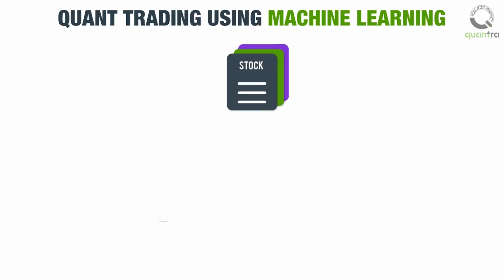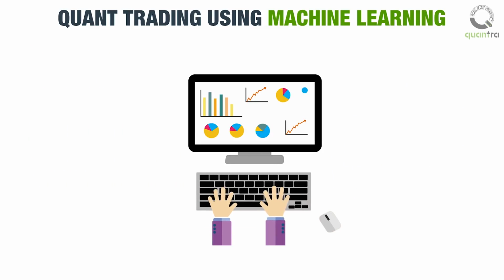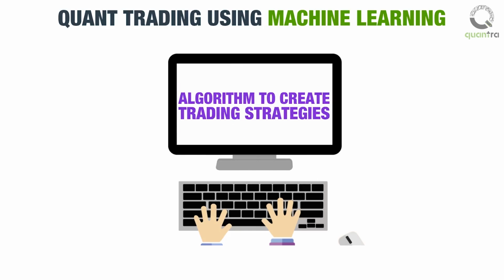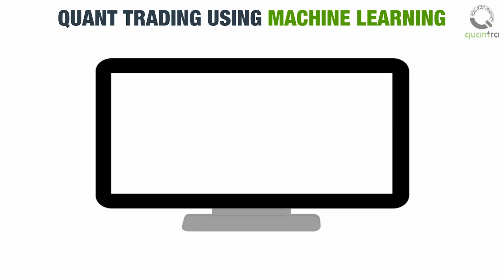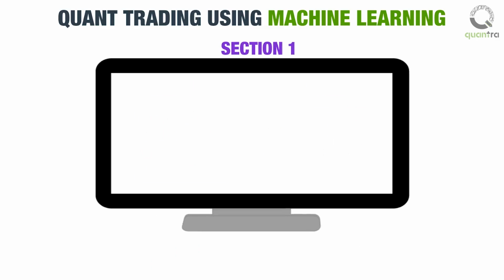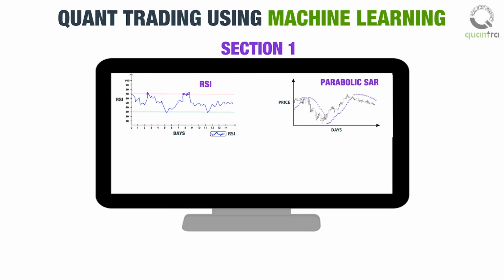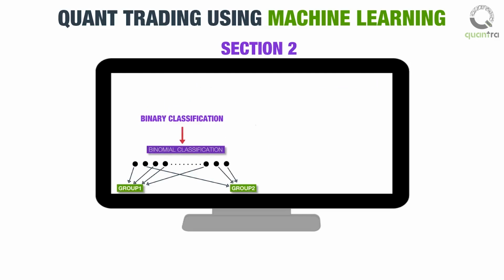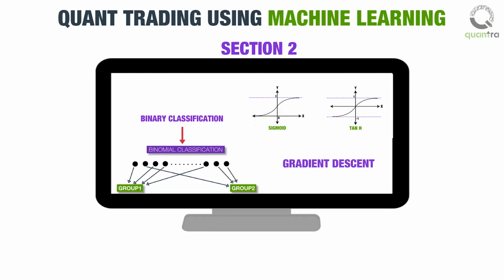Support Vector Machines | Stock market prediction | Quantra Course Introduction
Watch the recording:
. Part of the course Trading With Machine Learning : Classification and SVM

Quantra is proud to present to you, the course on Trading with Machine Learning: Classification and SVM.

In the context of trading, classification techniques can be used to provide a class or a category to a security under observation. For instance, Classification techniques can be used to predict the type of the order action to be taken for a given stock that is, long, short, or hold at a given point. Alternatively. it can be used to predict market trend that is, upwards or downwards, for the next day.

The aim of the course is to make you capable of using classification in your day to day trading. After completing this course, you would have learnt about the various classification algorithms, including KNN, ANN, and Random Forests. Binary and Multiple classification techniques. Mathematics involved in classification modeling. Support vector machines, and finally, an algorithm to create trading strategies, which can be used to predict the trend of securities.

The course is divided into five sections. These sections contain the following topics.
Section 1 contains, The Classification algorithms, such as KNN and ANN, Technical indicators such as RSI, Parabolic SAR, and ADX.

Section 2 contains, Binary classification, Types of classifiers, such as Sigmoid and tanh functions, and Gradient descent.

Section 3 contains, Multiclass classification, Performance measures in machine learning, and Softmax function.

Section 4 contains, Support vector machines (SVM), and a discussion on the parameters used in SVM, including kernels.

Section 5 contains a predictive model using SVM, an intraday trading strategy using the predictive model, and python coding exercises.

These learning modules are comprised of explanatory videos, multiple choice questions, and interactive exercises on Python for hands-on learning. You will be provided with a carefully structured content, and the strategy codes to facilitate faster learning. Additional reading material will be available in a pdf format, to help you understand the advanced and theoretical concepts for the topics at hand.

So let us start the journey of “Trading with Machine Learning: Classification and SVM”. Good Luck!